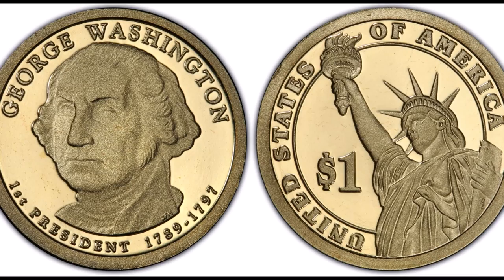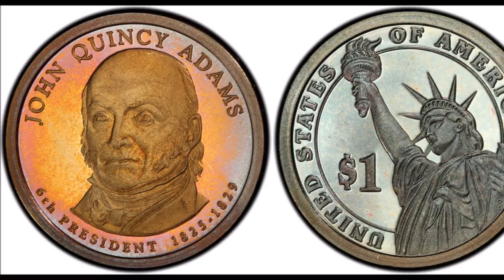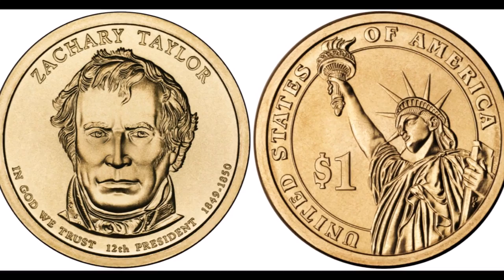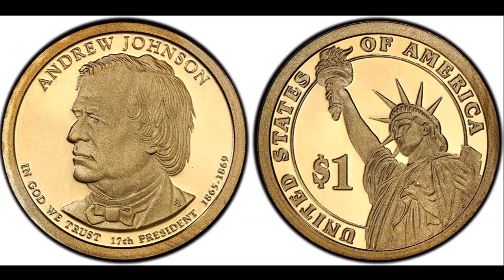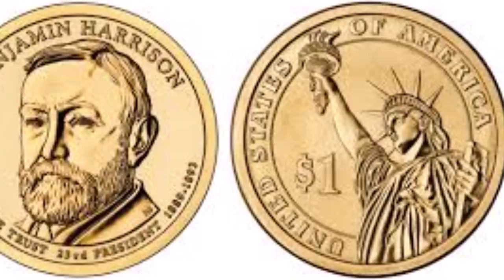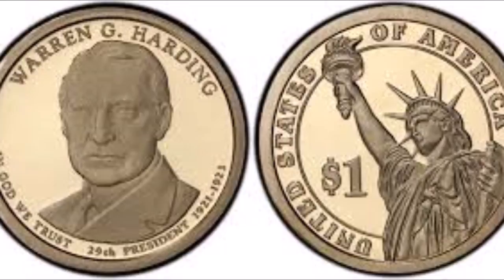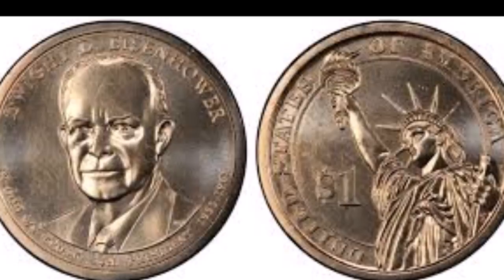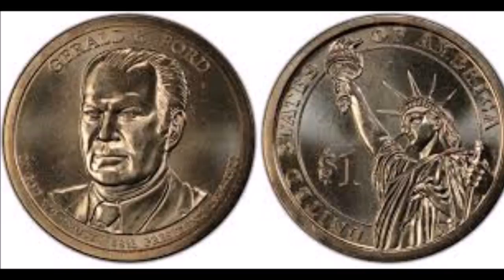US PRESIDENTIAL DOLLAR COINS - Values, Facts and History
IN THIS VIDEO: We talk about Presidential Dollar Coins! From 2007 to 2008 Presidential Dollars had the motto "In God We Trust" located on the edge of the coin. However, since there have been tens of thousands of coins found with missing edge lettering inscriptions, the U.S. Mint changed the location of the motto beginning in 2009. From 2009 to date, all Presidential Dollars will have the motto "In God We Trust" on the obverse of the coin. This program will continue until at least 2016 with Richard M. Nixon’s portrait (in order for any other U.S former Presidents to be honored on circulating coins, it is necessary for the former Presidents to be deceased for at least two years).

When the coins were first released in 2007, there was a lot of excitement in the coin market and media about the new coins, especially since the last time the U.S. Mint struck coins with edge lettering inscriptions was back in 1933 on the Saint Gaudens Double Eagles.

More excitement came once missing edge lettering dollars were discovered. These are considered major mint errors. Other more minor varieties have surfaced since then, including double overlapped edge lettering, double inverted edge lettering, and weak and partial edge lettering varieties. With so many different Presidential Dollar coins, errors and varieties, this is a definitely an exciting coin series to collect.

AND...